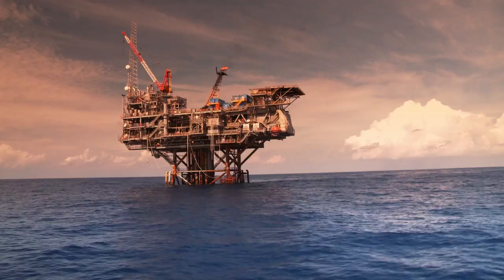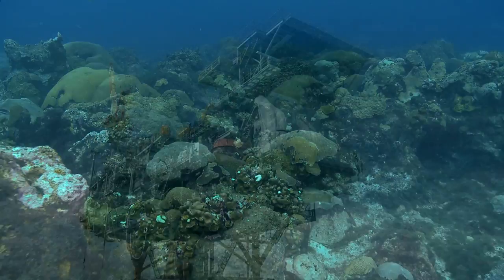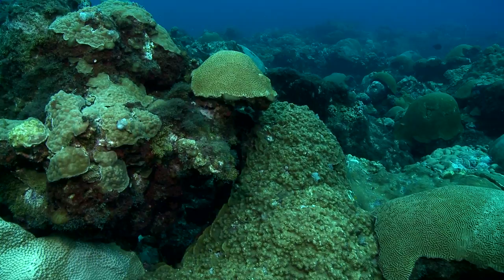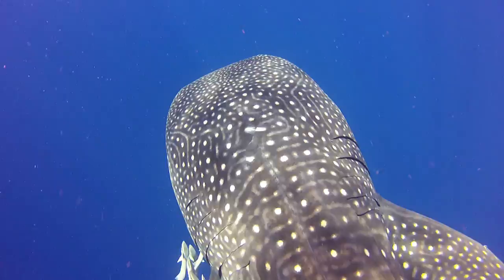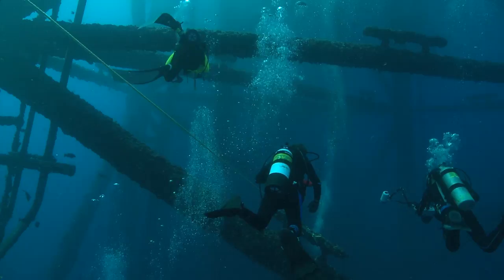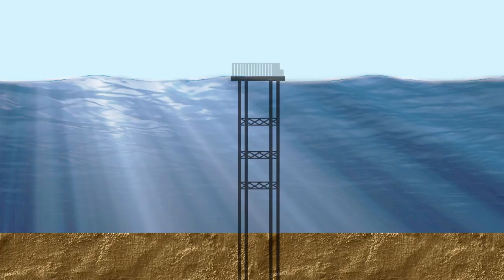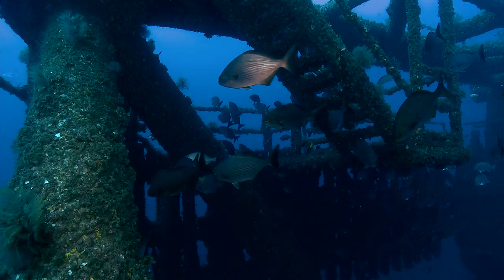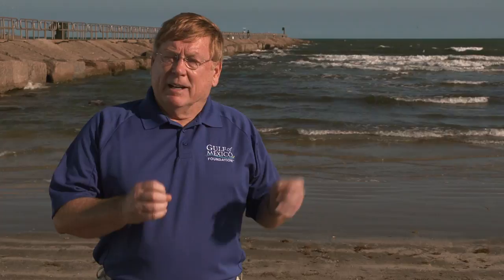Rigs to Reefs